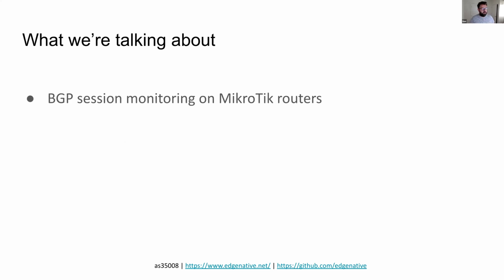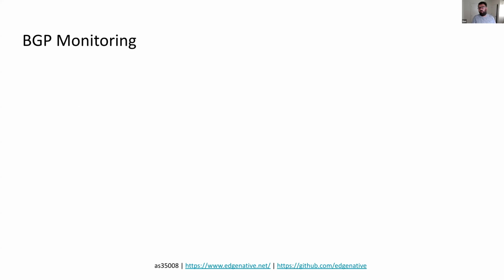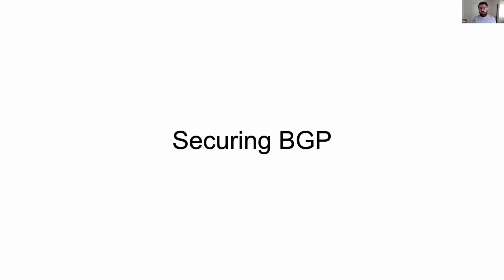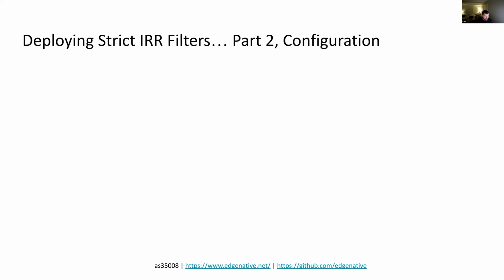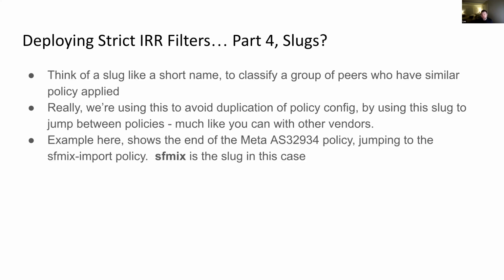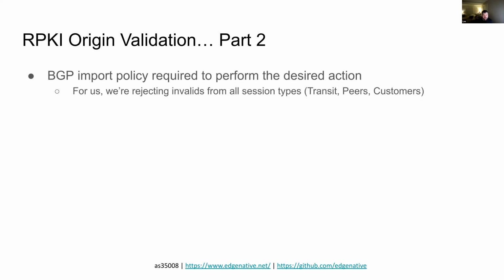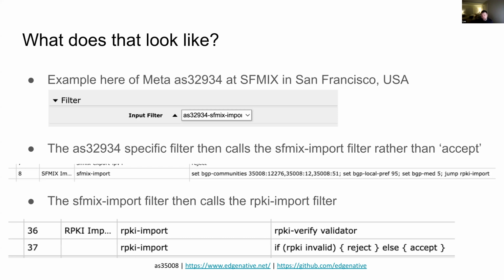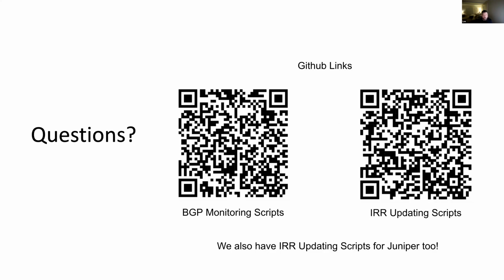Session Recording: Teraco Tech Day with Ben Ryall and Lee Hetherington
In this session, we discuss generating IRR filters and monitoring BGP on MikroTik Routers with Ben Ryall, Edge Strategy Manager at Meta and Lee Hetherington, Tech Lead, Edge at Meta.